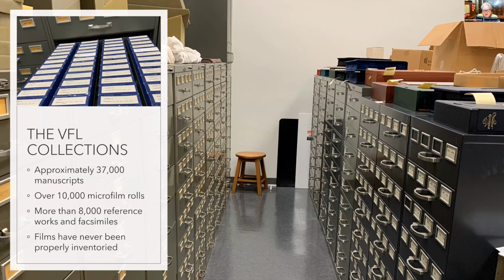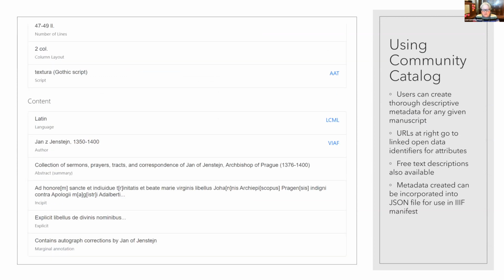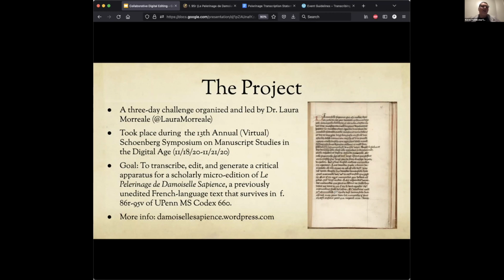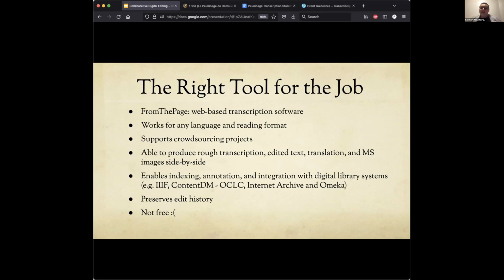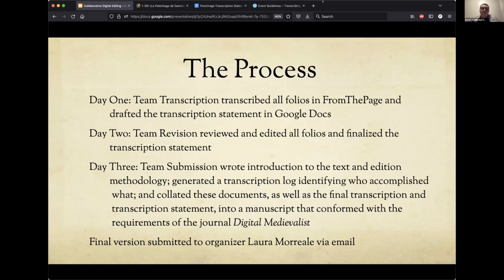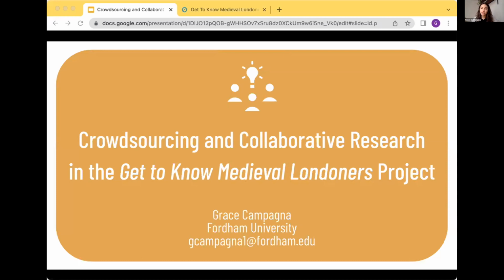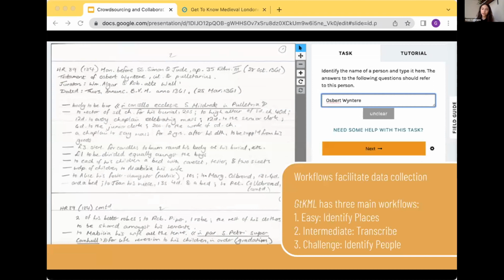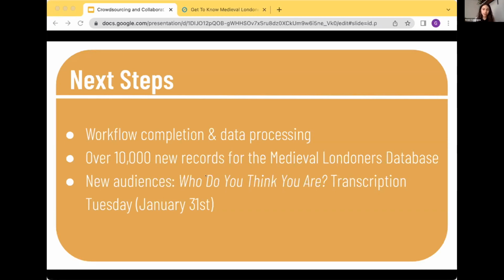Graduate Student Committee Digital Humanities Showcase (Part 2)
The MAA’s Graduate Student Committee hosted over Zoom its first-ever Digital Humanities Showcase. This event was a space for attendees to learn about the collaborative efforts of medievalists from across the globe who are incorporating technologies into their study and teaching of the medieval period. This virtual gathering served as a forum for scholars to learn about and celebrate achievements in the digital humanities, broadly conceived. This mini-conference featured three sessions of 10-minute presentations that covered topics from the crowdsourcing of manuscript digitization all the way to the visualizing and mapping of social networks in the premodern world. These sessions were followed by a longer feature presentation by Roger L. Martínez-Dávila (Professor of History, University of Colorado-Colorado Springs), who discussed his work on the Immersive Global Middle Ages project.

MAA Digital Humanities and Multimedia Studies Committee – Elizabeth Lastra
Session 2: Digital Humanities as Public Humanities; Chaired by: Will Beattie
4. Lea Luecking Frost, “METAscripta Community Catalog and Scholar’s Workbench: Digital Humanities in Manuscript Pedagogy”
5. Kersti Francis, “Collaborative Digital Editing”
6. Grace Campagna, “Crowdsourcing and Collaborative Research in the Get to Know Medieval Londoners Project”